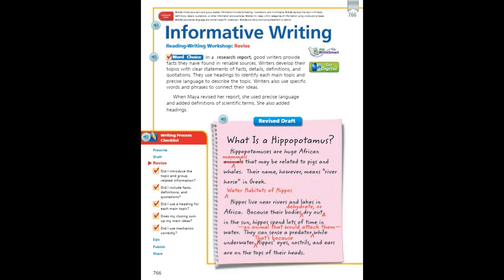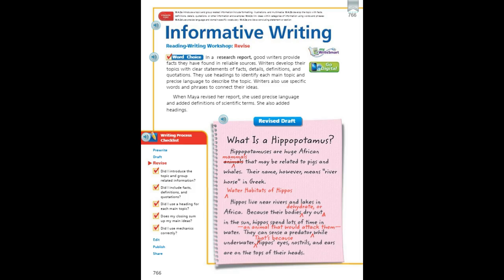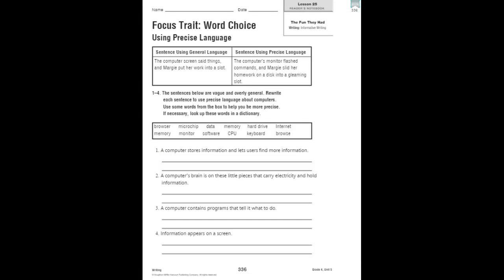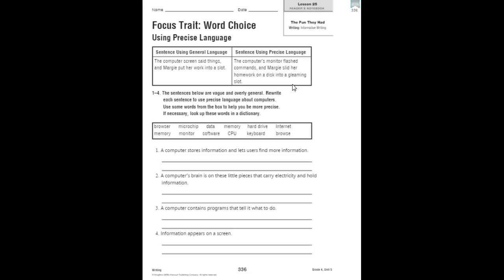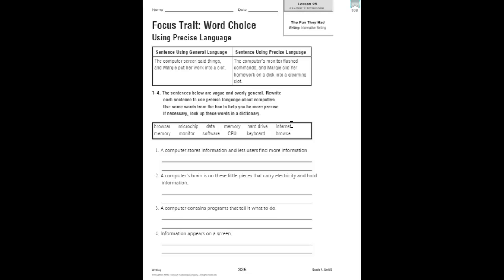4th grade lesson 25 writing 1